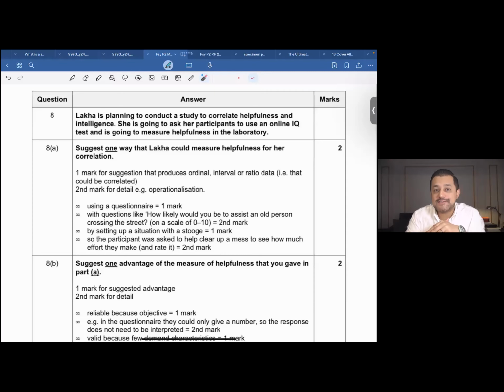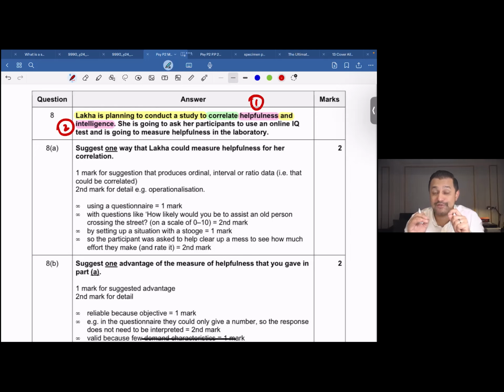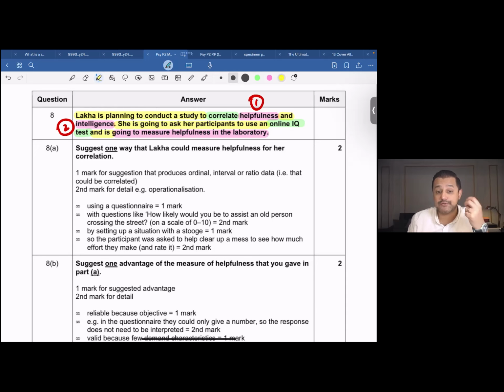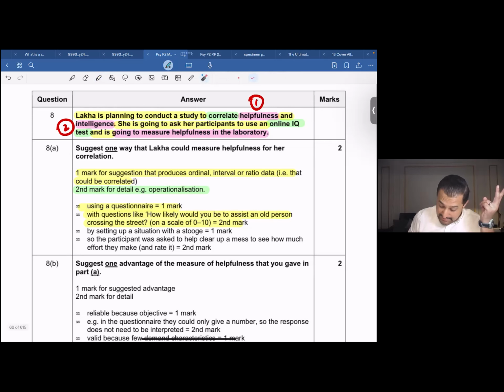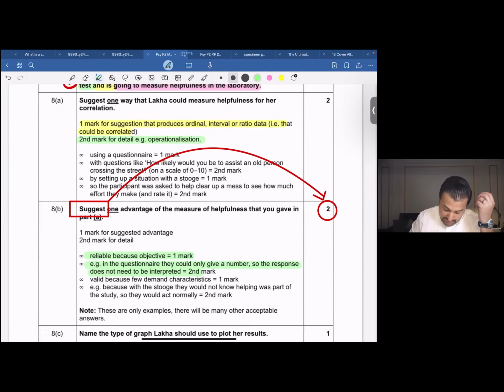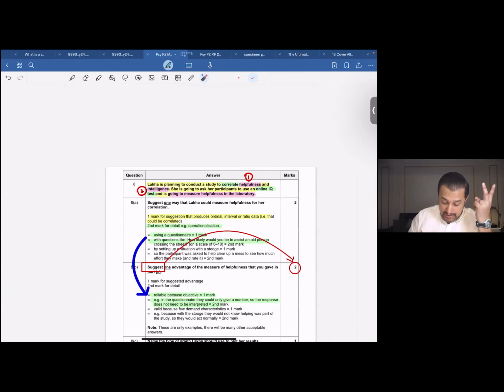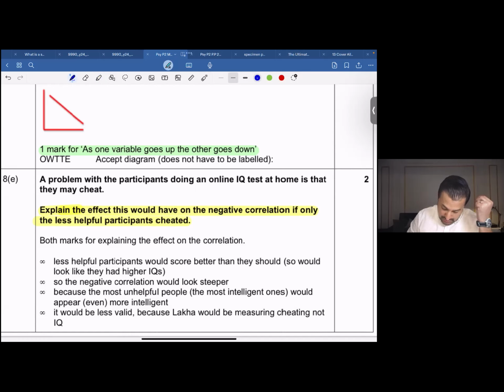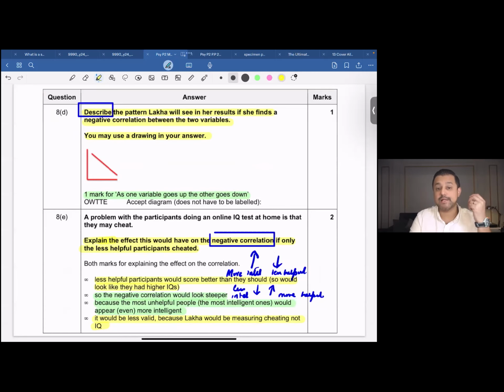Novel Research Situation (Lesson # 2)